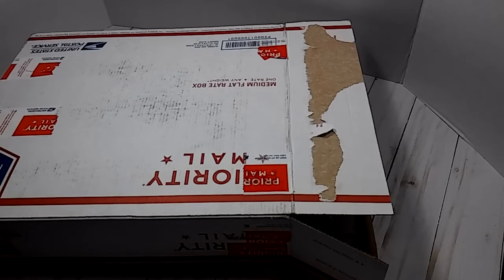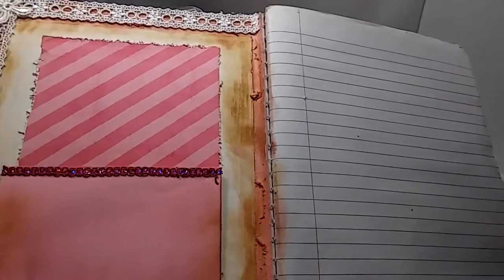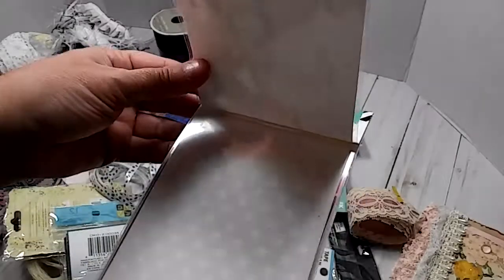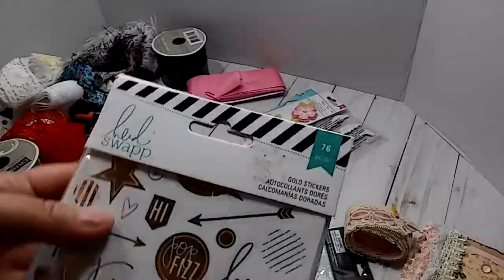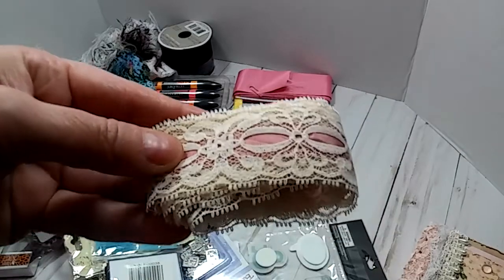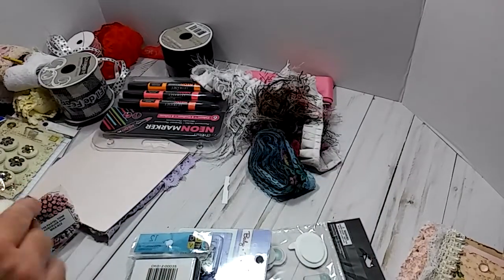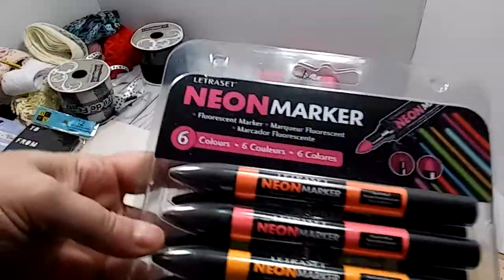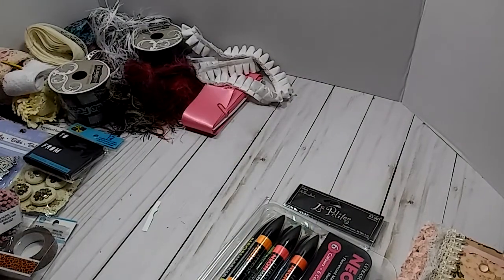My Winnings from Kim Viers